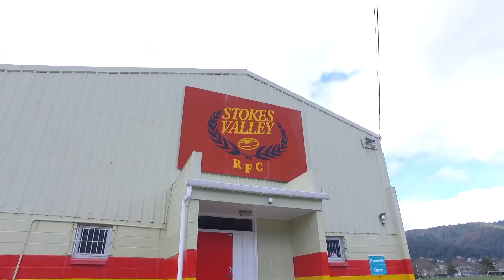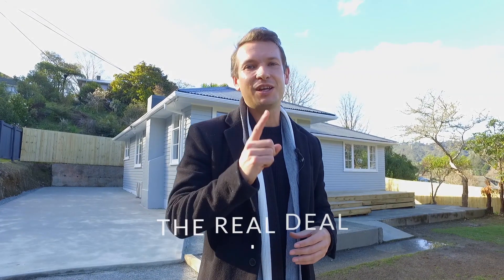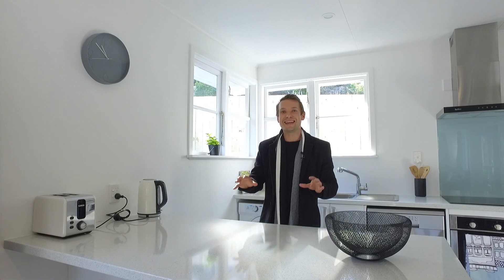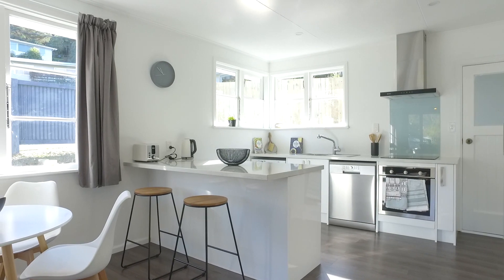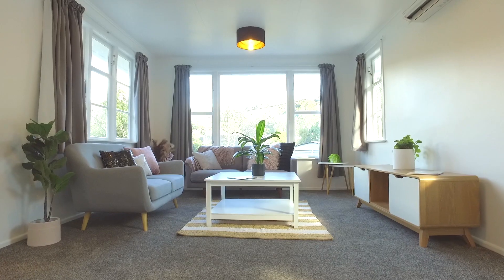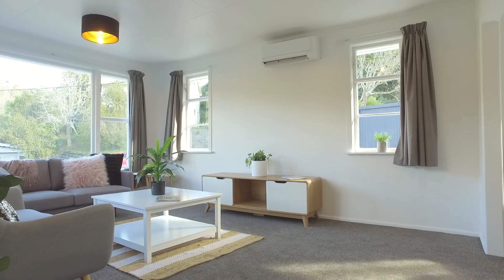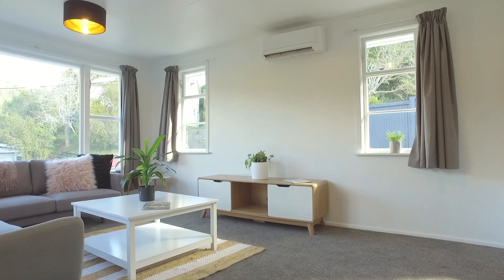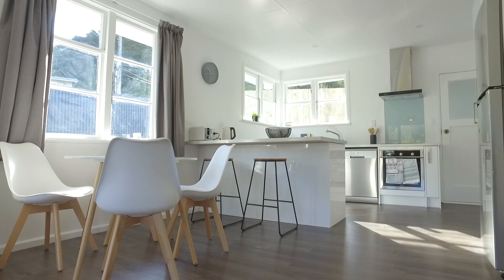16 Rintoul Grove, Stokes Valley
Having recently undergone an immaculate transformation where modern amenities inside fuse with quintessential character on the outside - this is a must see property for those that what to have their cake and eat it too.